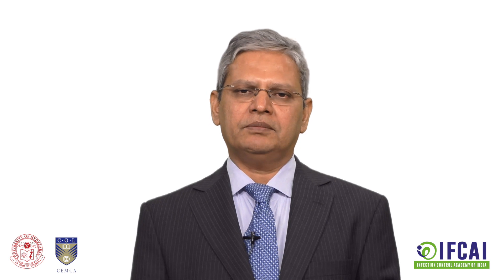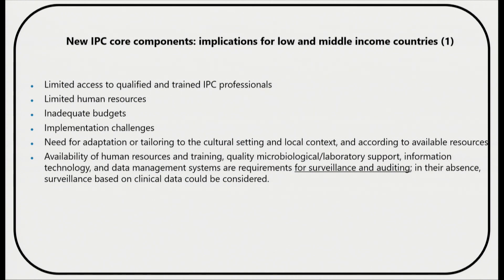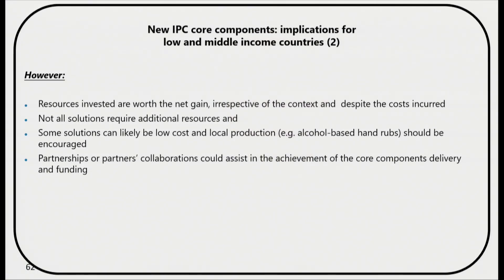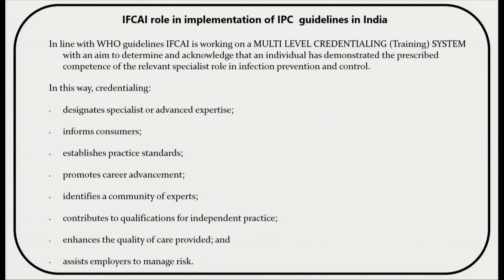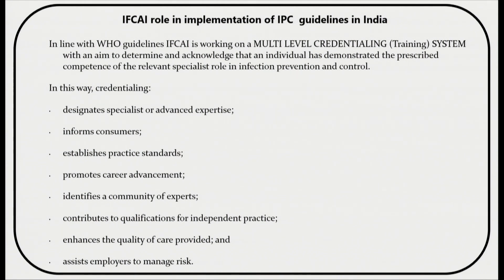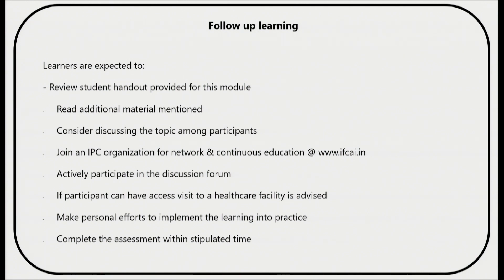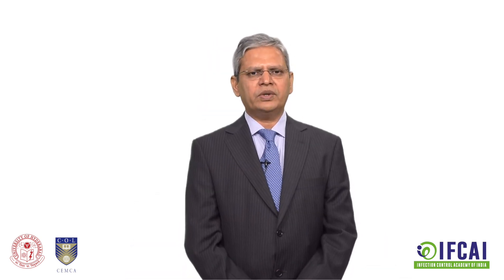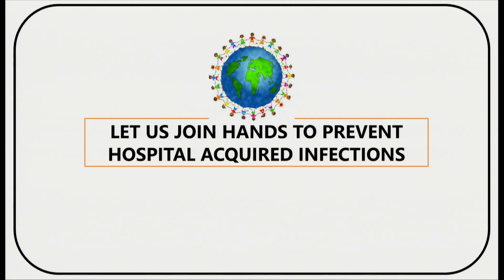NEW IPC CORE COMPONENTS AND IMPLICATIONS 5